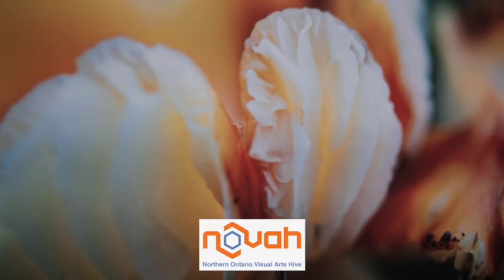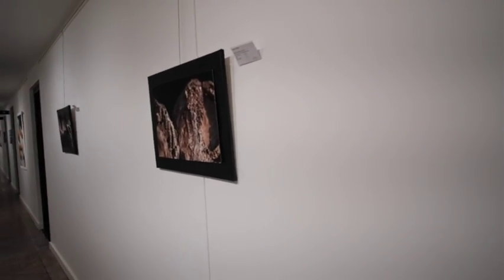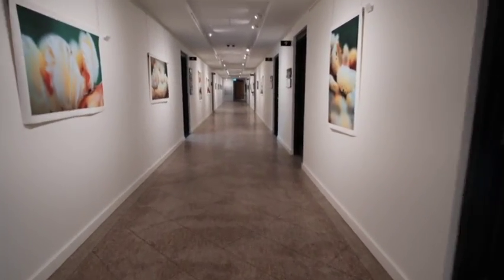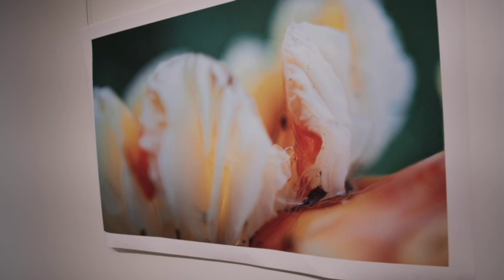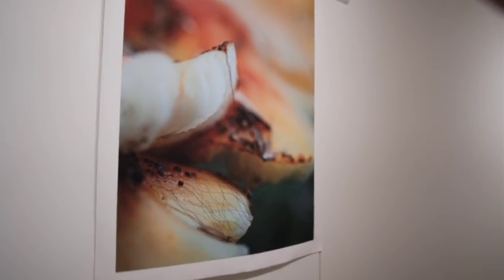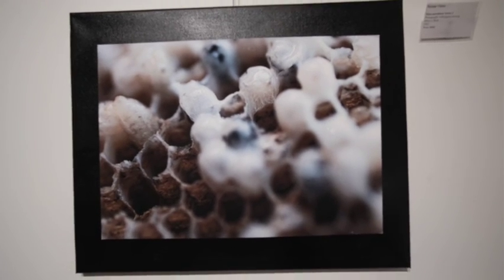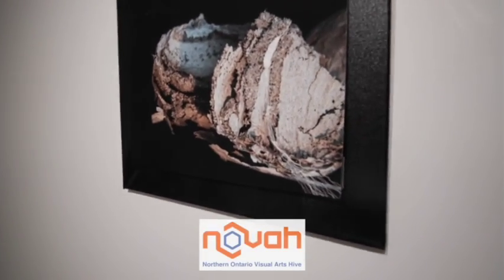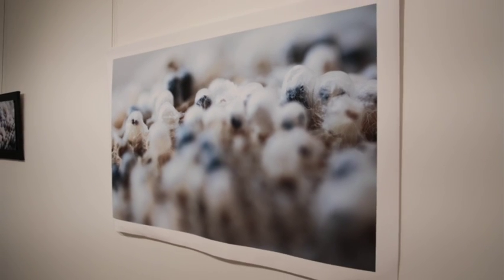Resurgence Walkthrough Norma Vieira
A short walkthrough of an exhibition currently showing at Novah Gallery in North Bay, Ontario, Canada by Brazilian multi-disciplinary artist, Norma Vieira